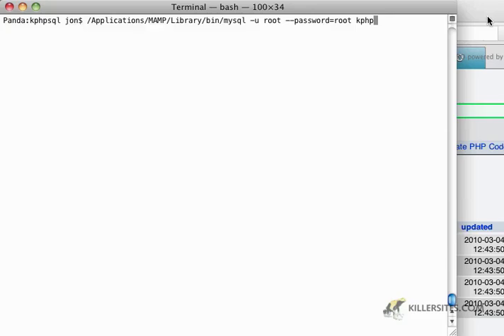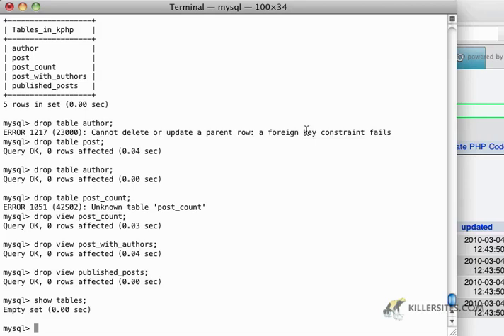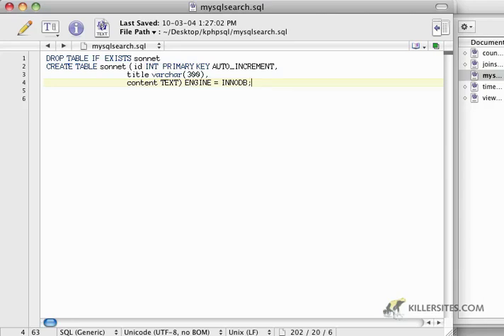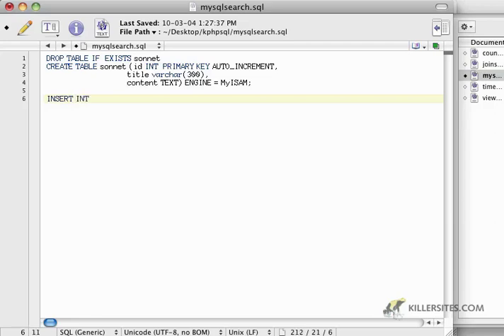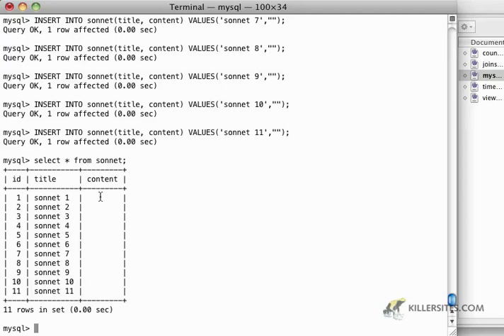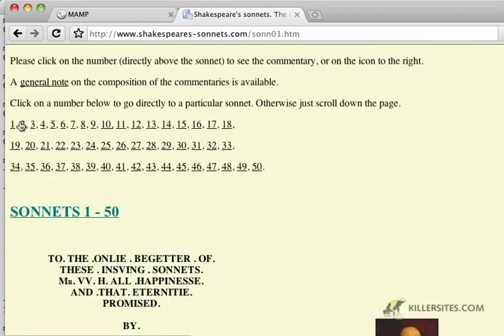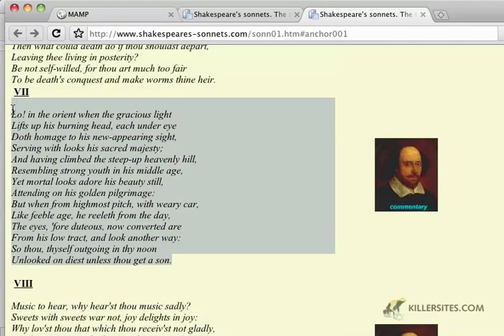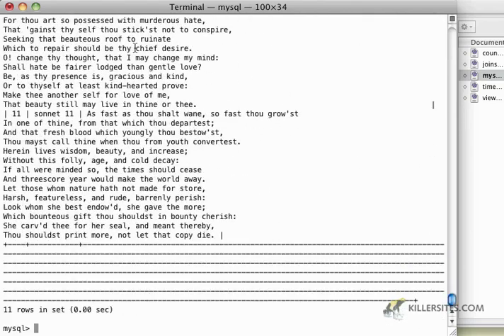82 MySQL Advance Intro Mysql Search Part 1